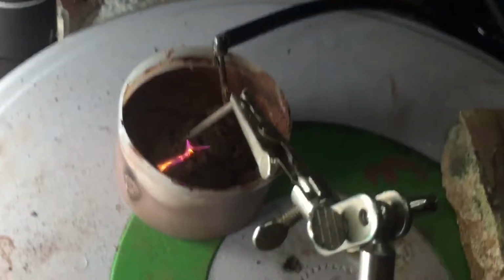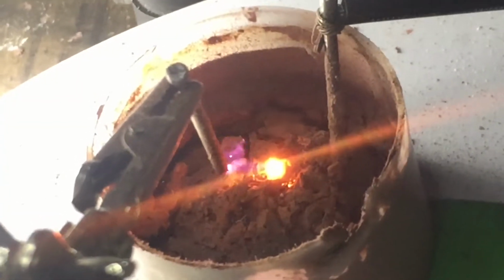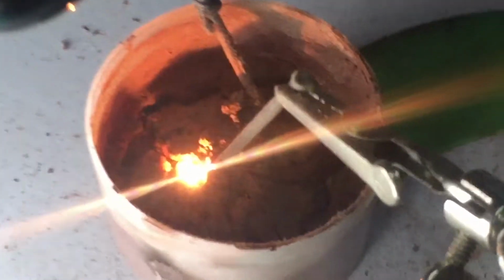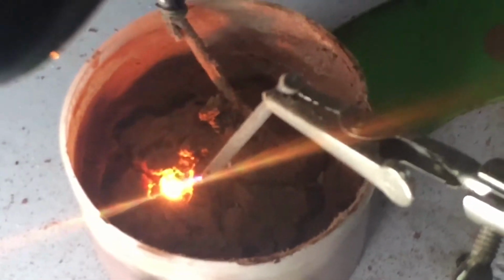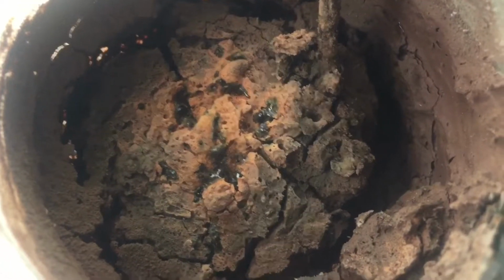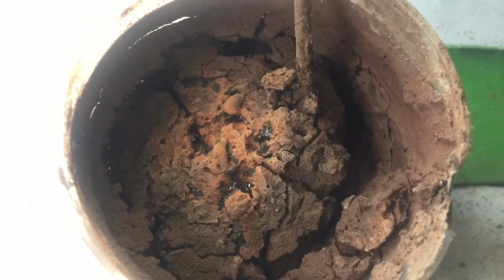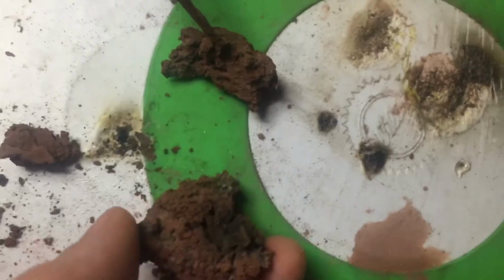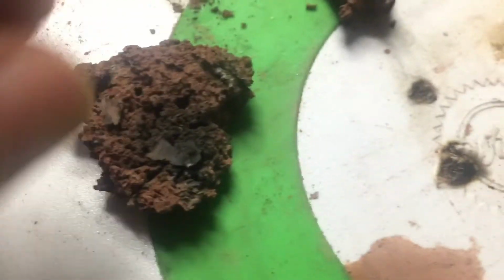Electric Mud Hoodoo Finale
What is a hoodoo? Hoodoos are skinny spires of rock that protrude from the bottom of arid basins and “broken” lands, according to geologypage.com

What do you think? See any electric hoodoos?

*DANGER! DO NOT PLAY WITH ELECTRICITY*